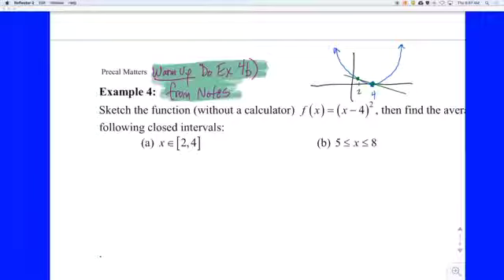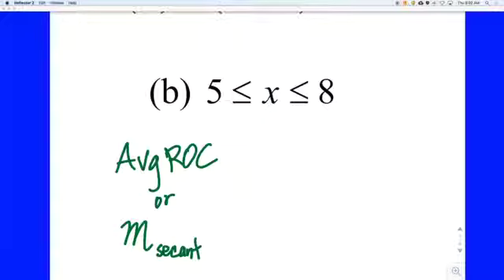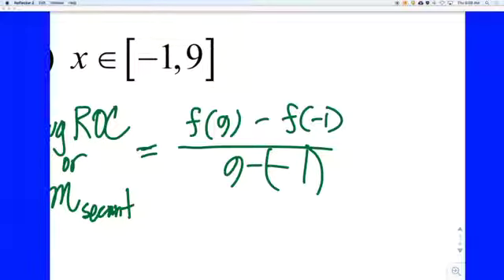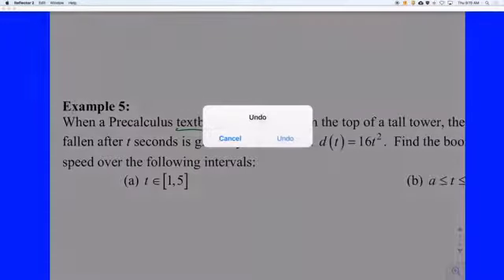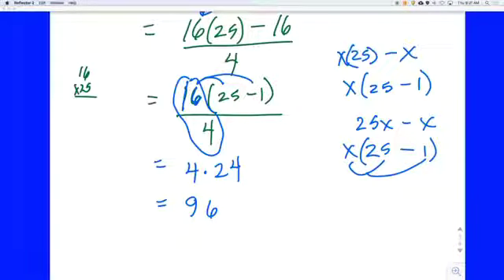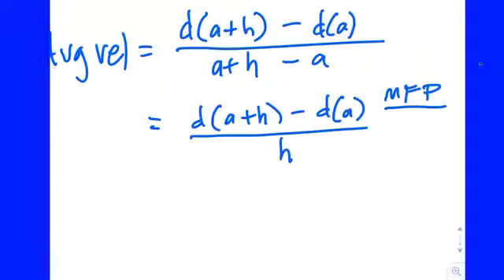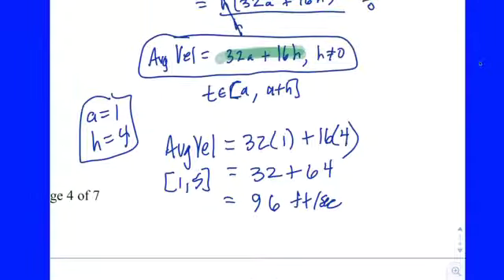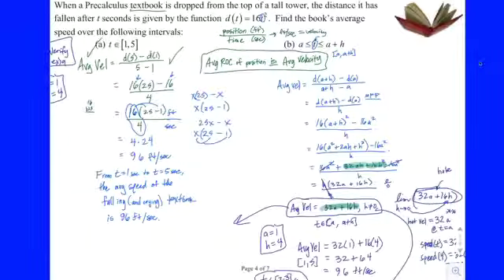Precal 02.3 Ex 04-05